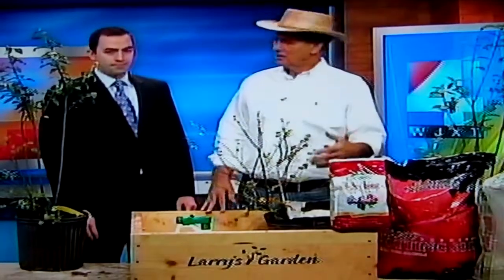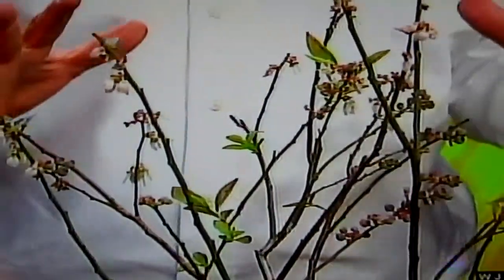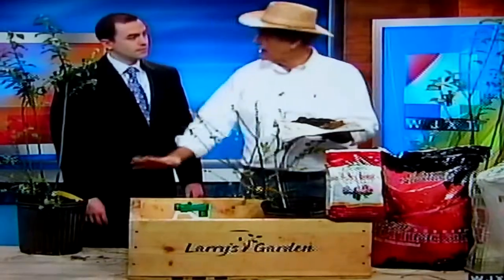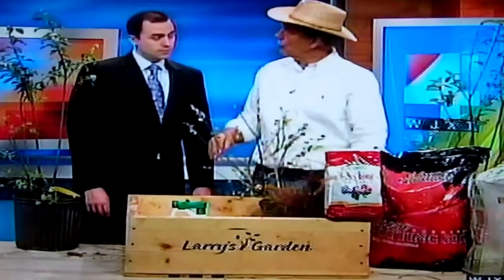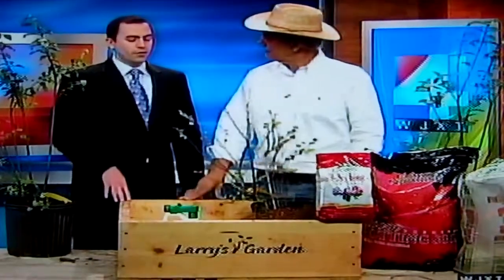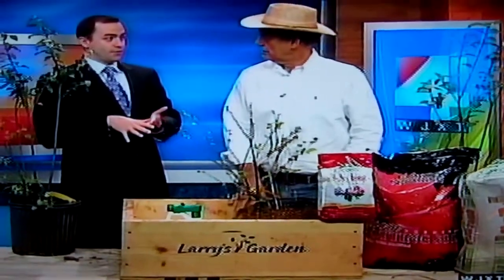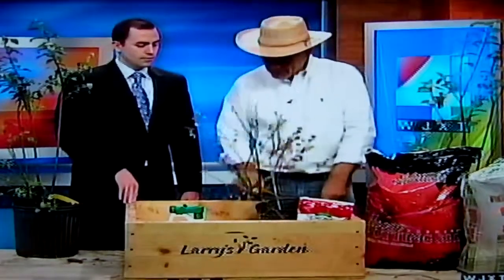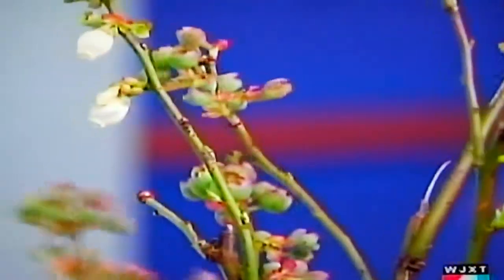Blueberry Planting Tips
Did you know blueberry's are packed full of amazing vitamins and antioxidants? The berry is known today as a super fruit and of course, they are very tasty. Adding a blueberry bush, or three, to your garden is a wonderful idea.
Follow Larry O'Neil's tips on blueberry planting and get ready to enjoy your harvest.